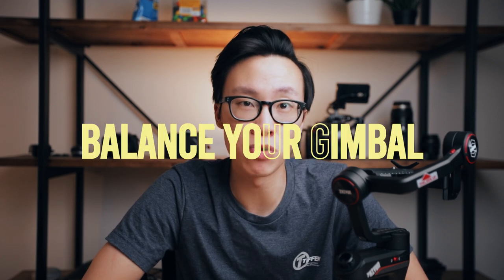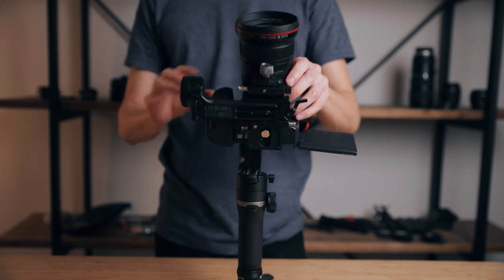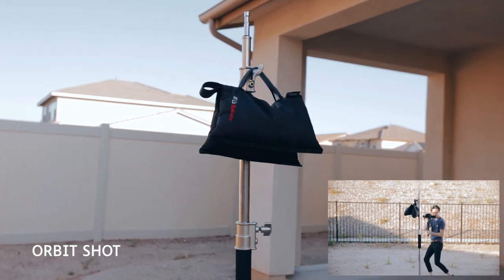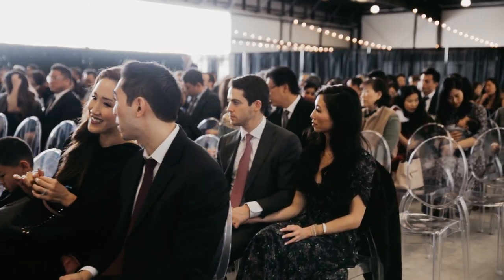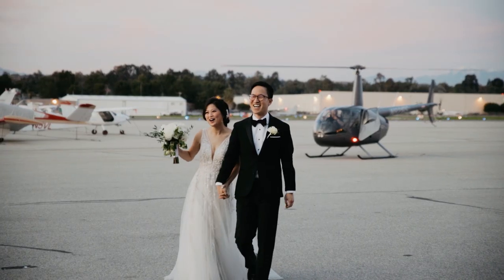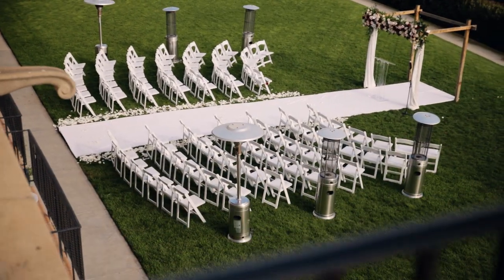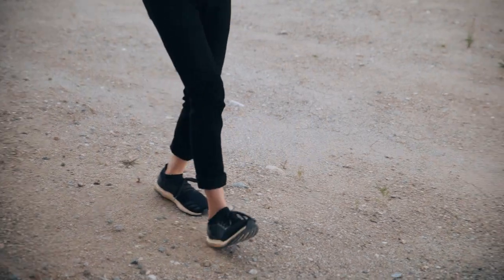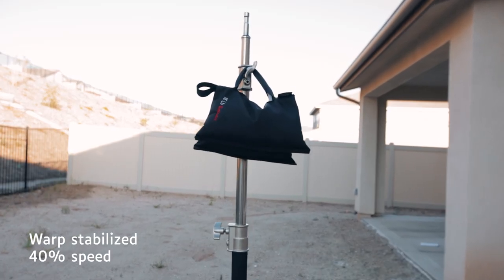Beginner's Guide on How to Use Gimbals | Zhiyun Weebill S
The basic techniques of how to use a gimbal! This is a beginner's guide for those of you who are brand new and have never used a gimbal before. These are beginner tips that every gimbal user must know in order to shoot cinematic footage.